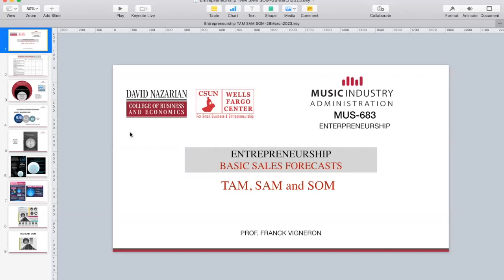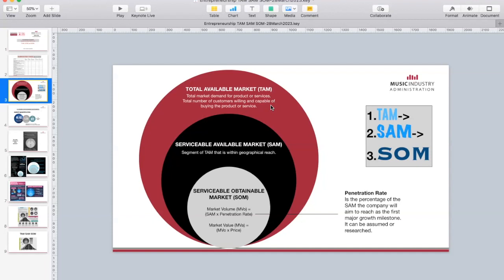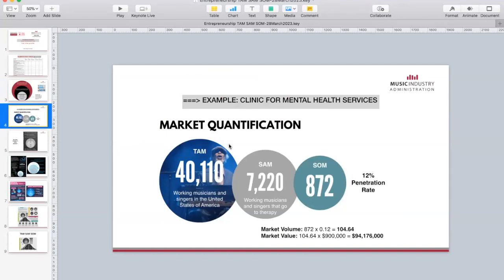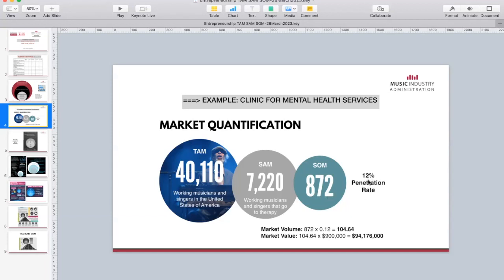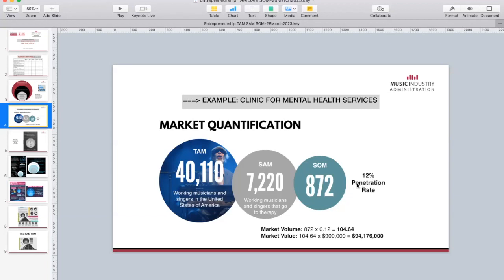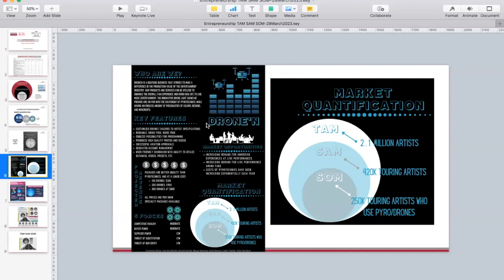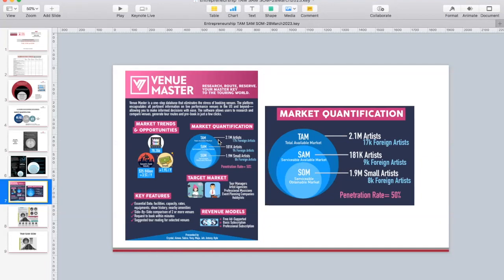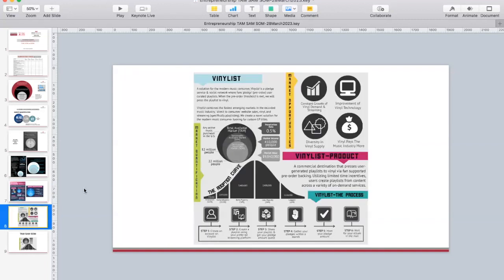Vigneron Entrepreneurship and Tam Sam Som